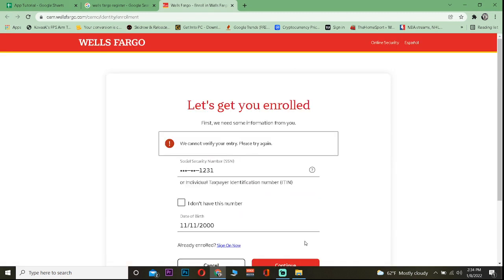How To Register For Wells Fargo Online Banking Account (2022)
This video guides you through the exact steps on How To Register For Wells Fargo Online Banking Account.

CHAPTERS
0:00 - Intro
0:10 - How To Register For Wells Fargo Online Banking Account
0:57 - Outro